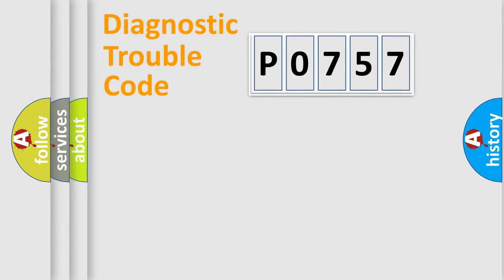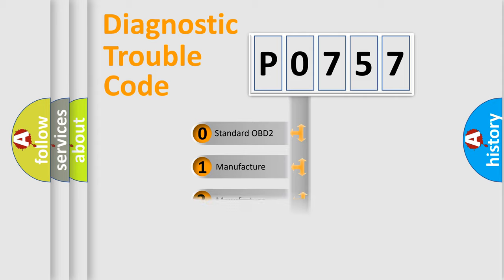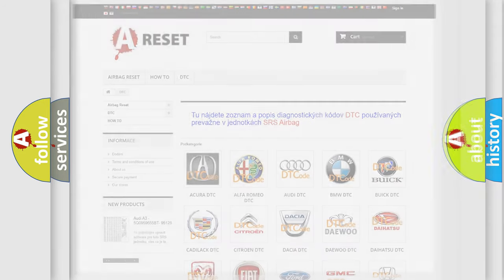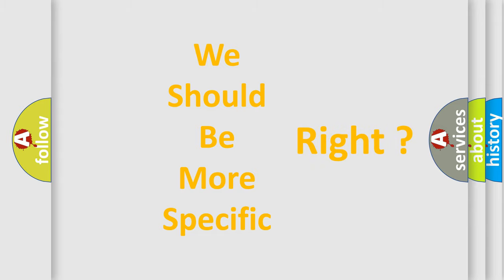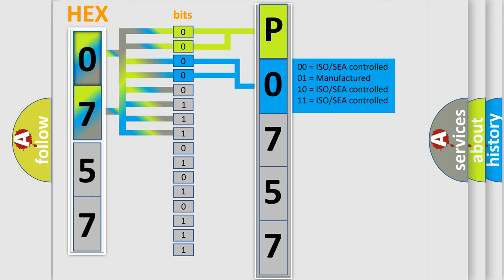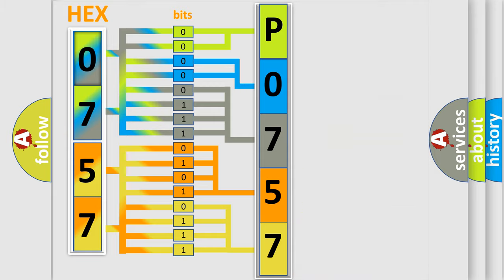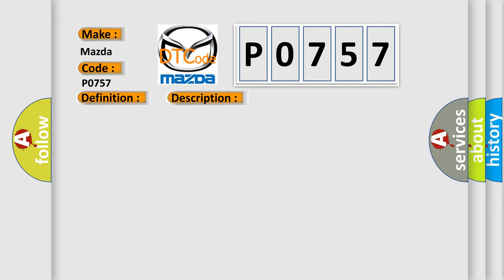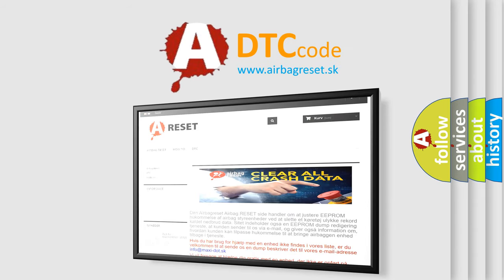DTC Mazda P0757 Short Explanation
Contents:
0:21 Basic DTC analysis according to OBD2 protocol standard.
1:48 Insight into programming
2:58 A diagnostically understandable description of the Diagnostic Trouble Code
3:05 Basic error definition

Make:
Mazda
Code:
P0757
Definition:
Passenger Presence Detector - General Electrical Failure
Description:
Module detects that two sensor lines from separate circuits are coupled together.
Cause:
2 Sensor Lines From Separate Circuits Coupled Together